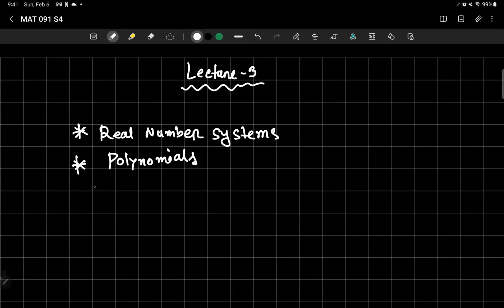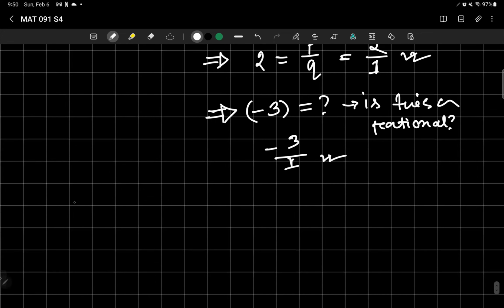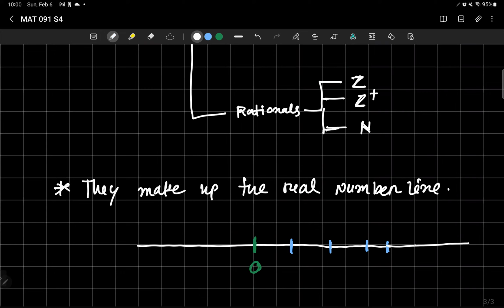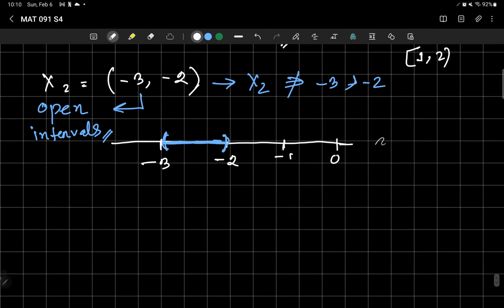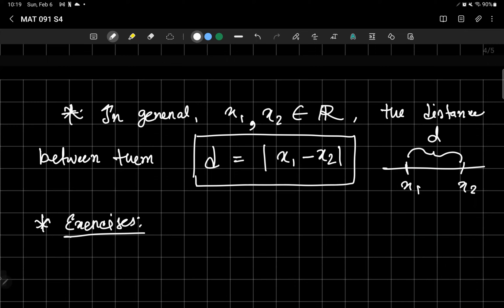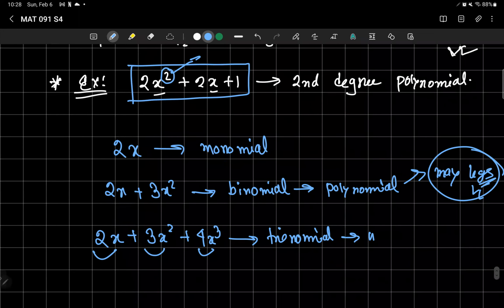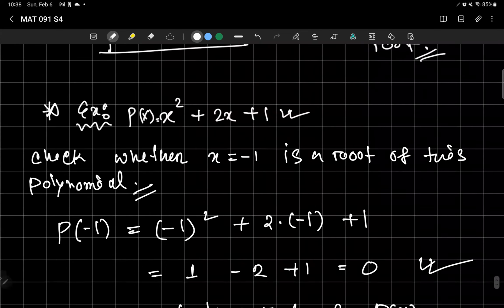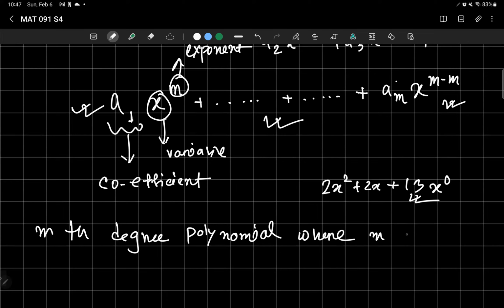S4 Lecture 3 : Real Number, 1D geometry & Introduction to Polynomials